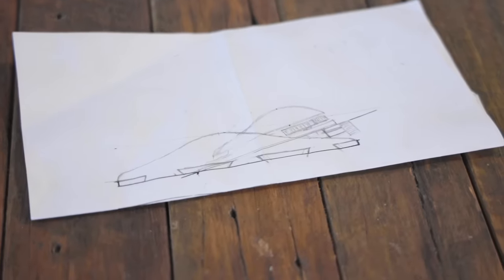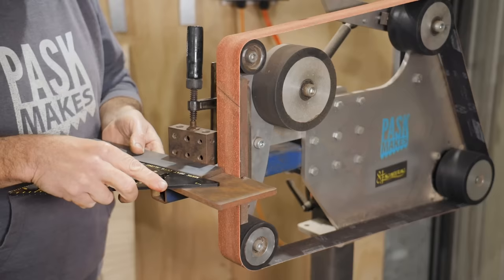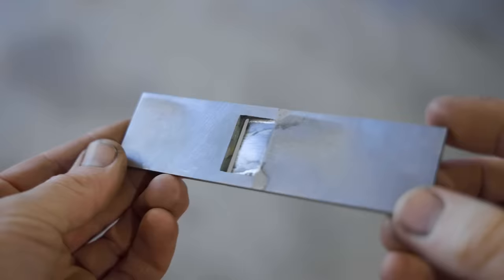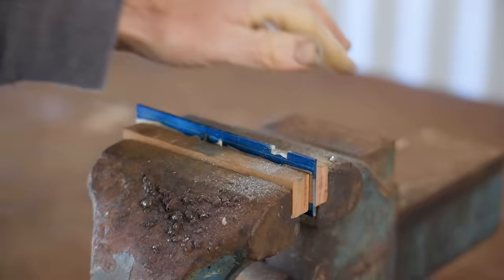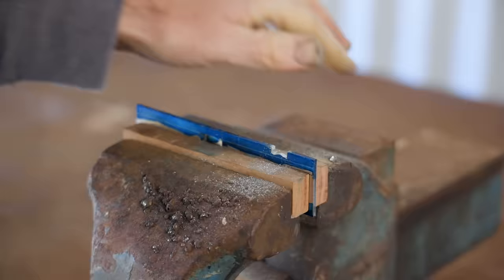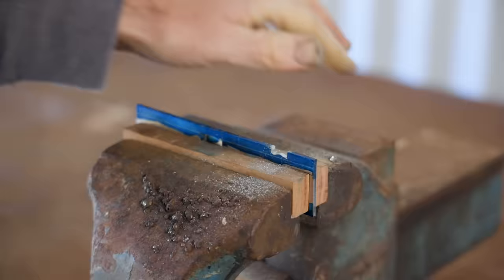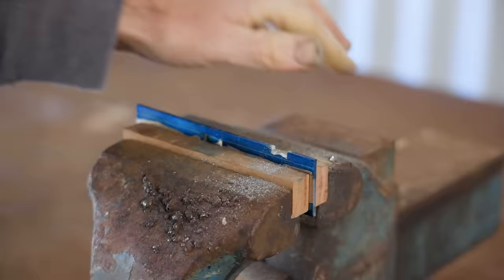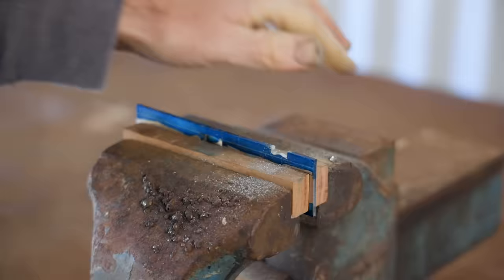Making a Mini Low Angle Block Plane with Dovetails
This was one of my favourite projects to make and I reckon it came out pretty awesome! I'm looking at getting a milling machine and/or metal lathe so I may have another go at making the plane with those machines in the future.

Also you can check out my photography at my website (nothing to do with making but you may be interested in what I do)

M email can be found in the about section of this channel.

Pask Makes
Yandina
Queensland
4561
Australia